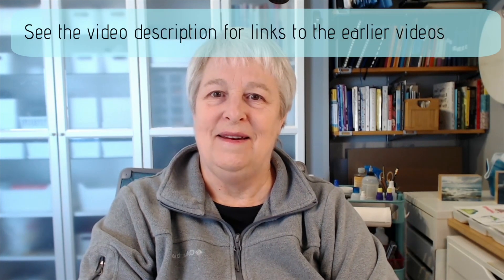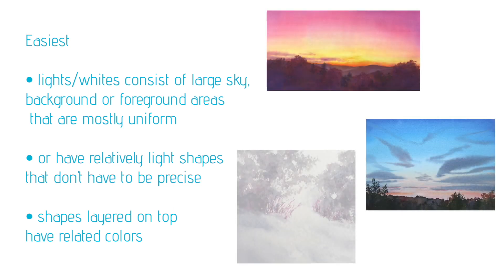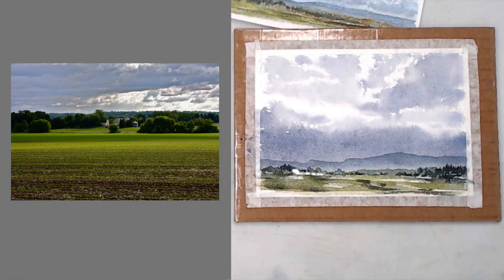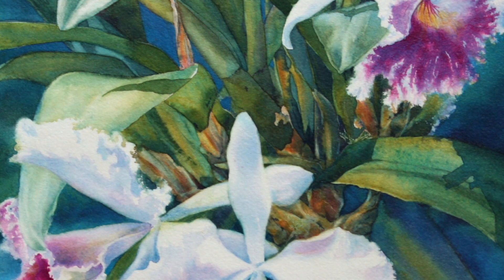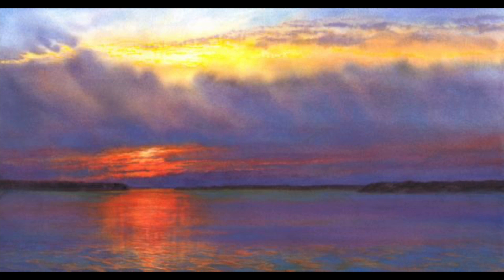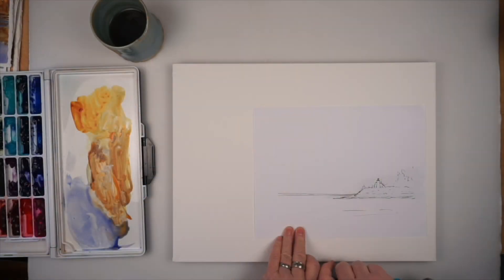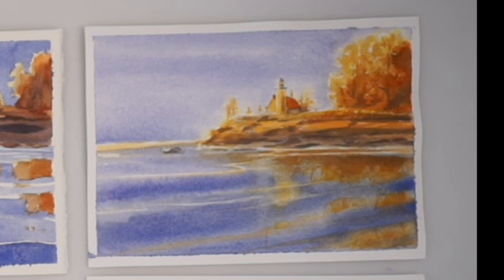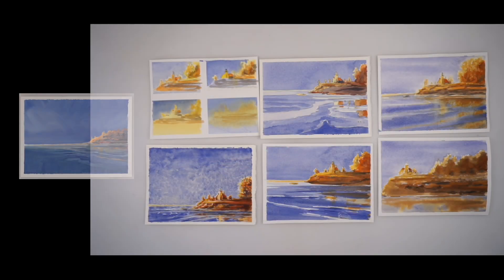What Makes It Easy or Hard to Reserve Lights & Whites in Watercolor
When is it easy to make a plan for reserving whites and lights? What makes it more challenging? In this video, I'll share some things to watch out for that make it easier or harder to reserve lights and whites in watercolor. Then, we'll have a look at the various options we might use for the challenging situation we encountered in the first design we came up with for our lighthouse painting and talk about how we might choose between them.